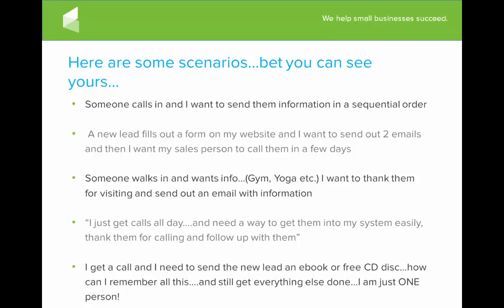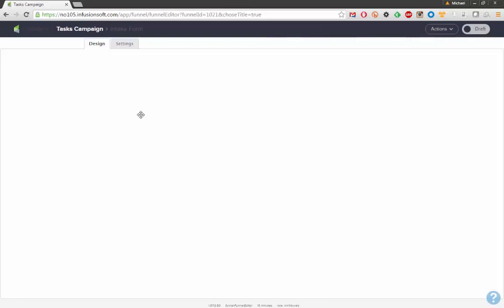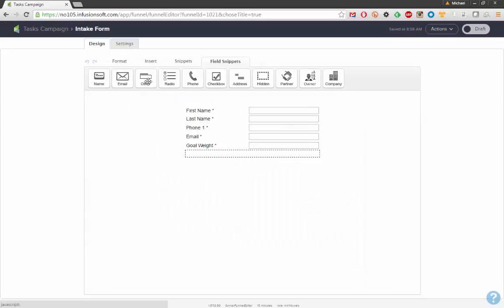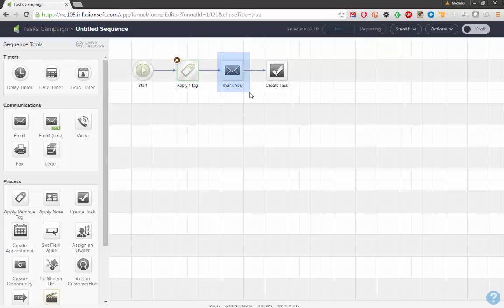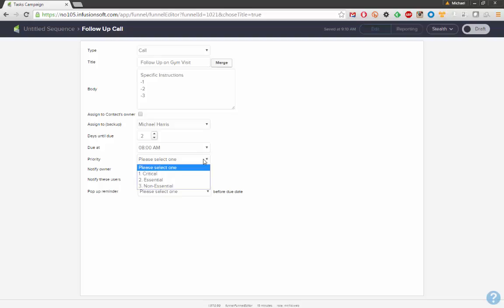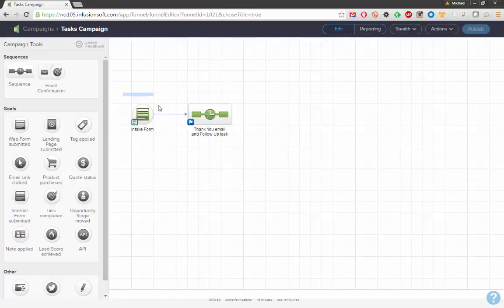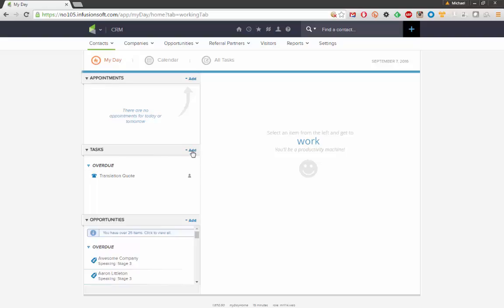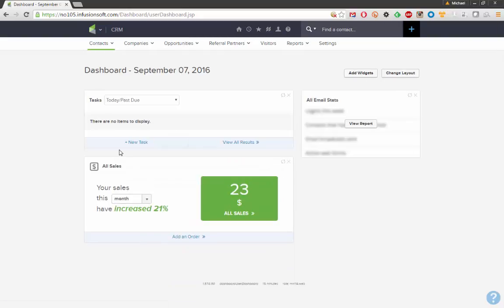Automate Your Tasks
In this recording you will learn how to create a simple Infusionsoft campaign that will help you automate your workflow. You will learn how to simplify and automate your processes to save you time. This time saver will help you spend more time on things you  WANT or NEED to do and less on your manual redundant tasks!! We call it "working ON your business, not IN your business!!